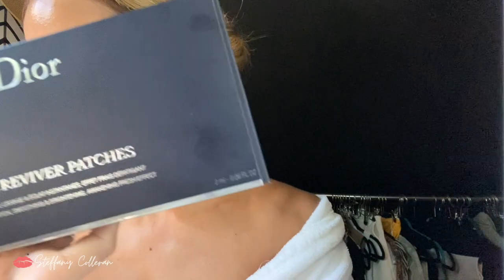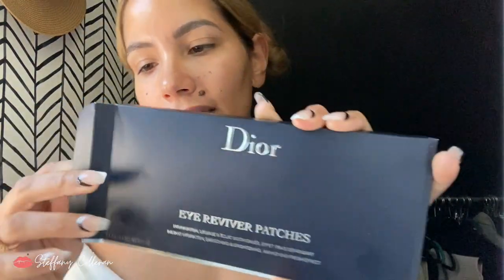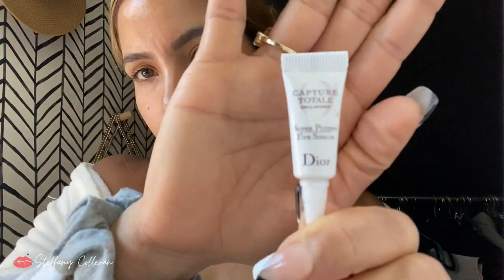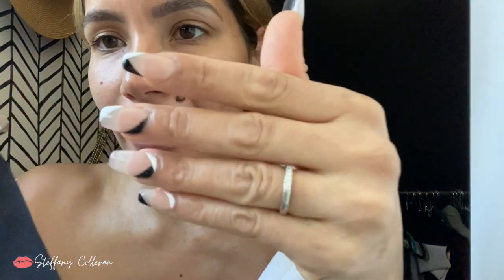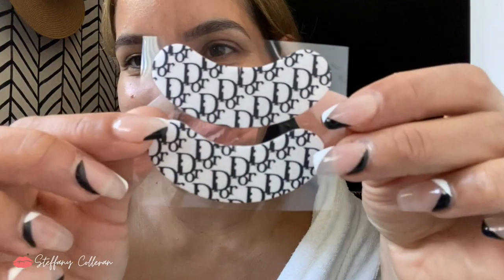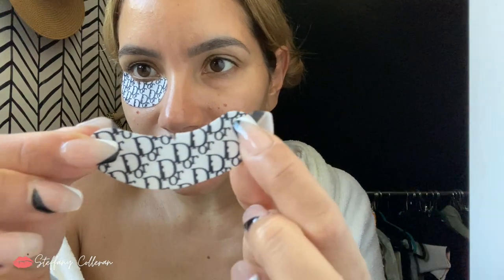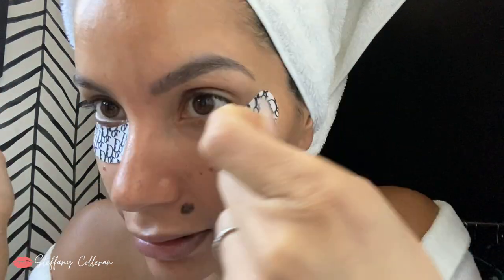Dior Backstage Eye Reviver Patches Review | Is It Worth It?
🛍  Shop Products Mentioned:

1. Dior 'BACKSTAGE Eye Reviver Patches'